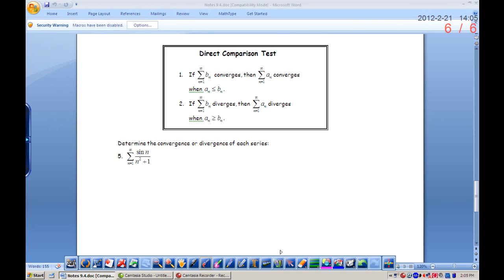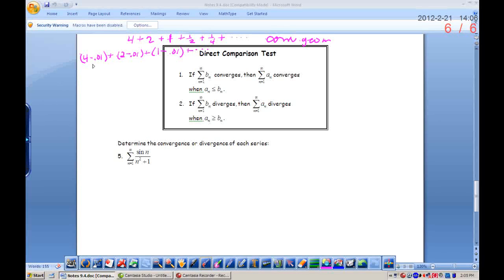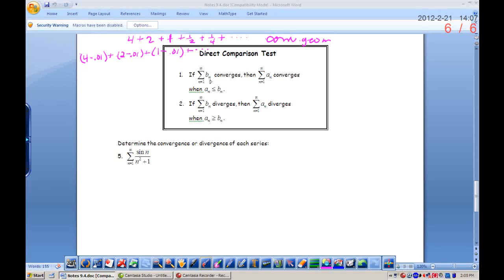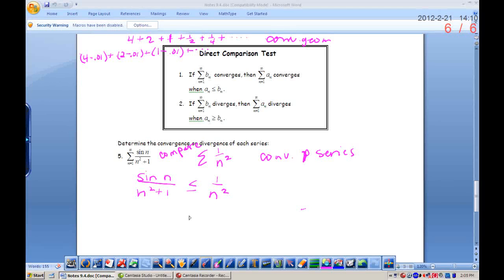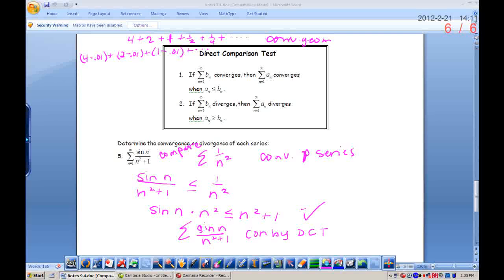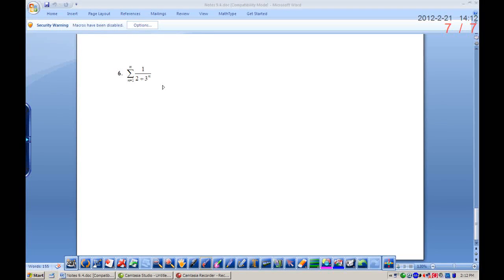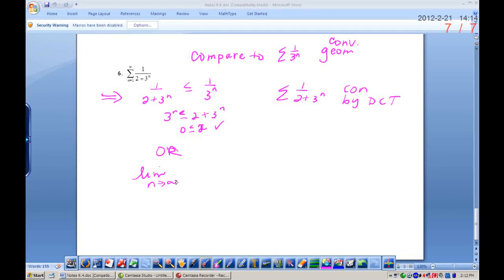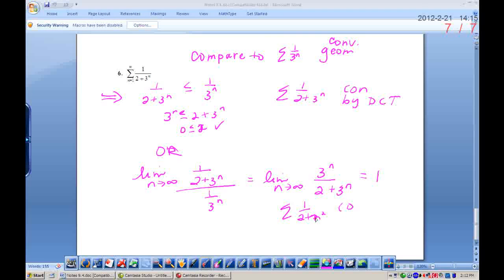9 4 b